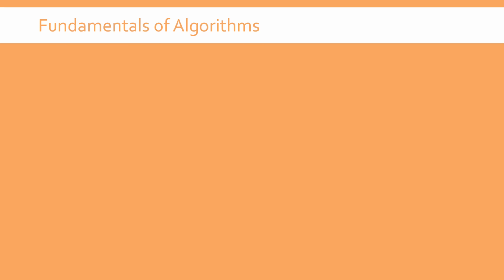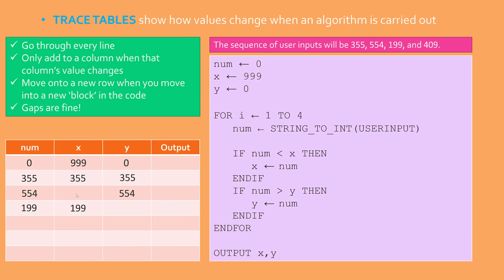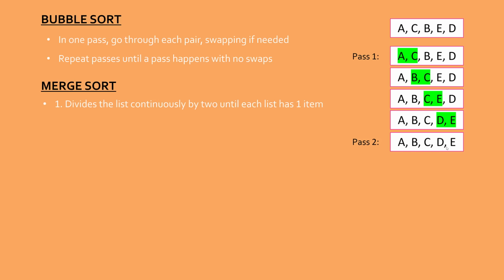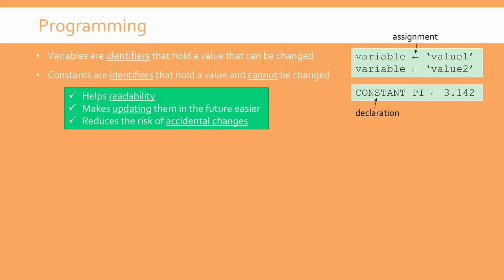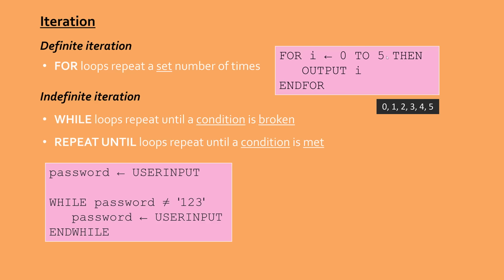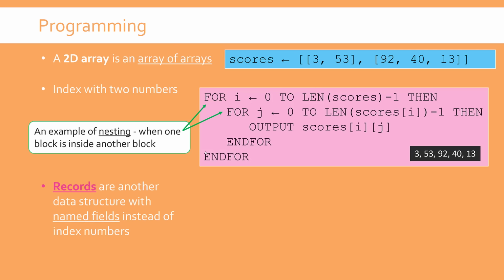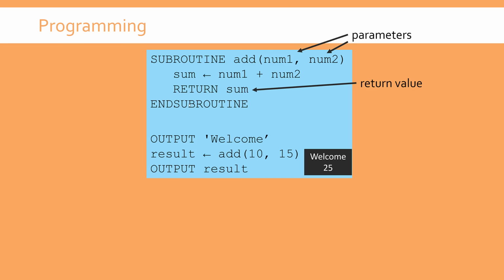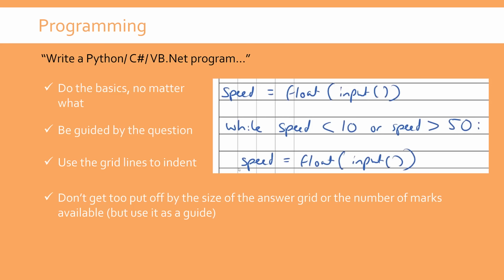AQA GCSE Computer Science Paper 1 in 30 mins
For those about to walk into an AQA GCSE Computer Science Paper 1 exam, this video will hopefully be a useful overview of the content required in this paper, as well as giving some quick tips and tricks. Remember that you need to know how to program in your particular language (the examples in this video are just pseudocode, so not exactly the same as Python, C#, or Visual Basic).

For more detailed studying or revision, please see my specific AQA Paper 1 playlist here (which is quite short as it is!)